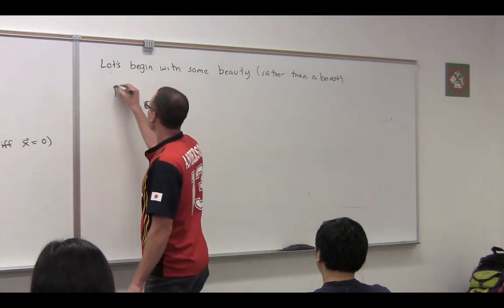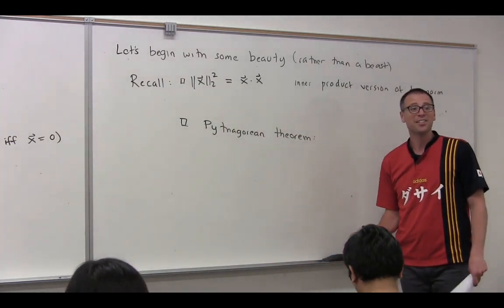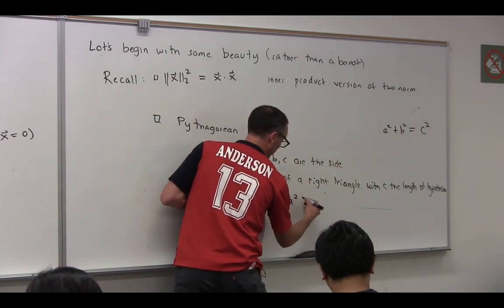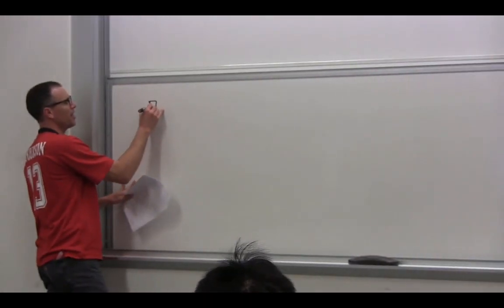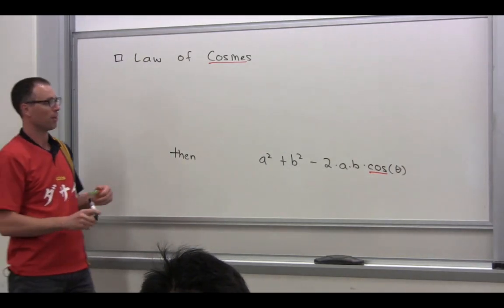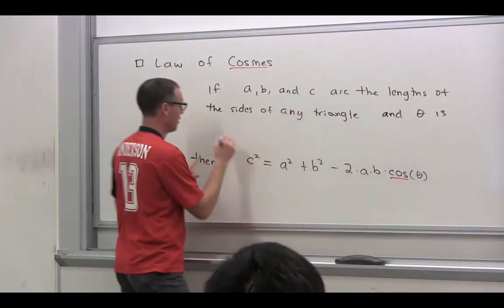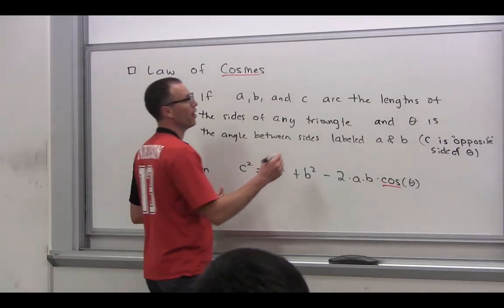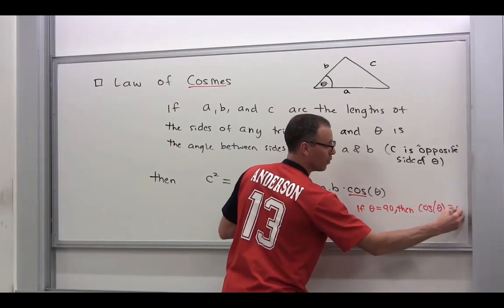Linear Algebra, Lesson 5, Video 9: Pre-Req Review for Cosine Forumla of Inner Product